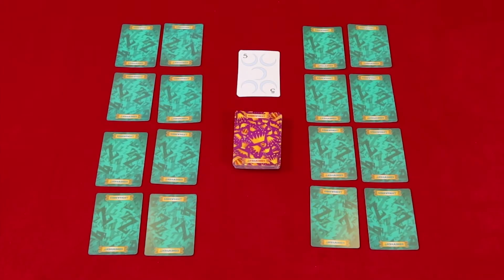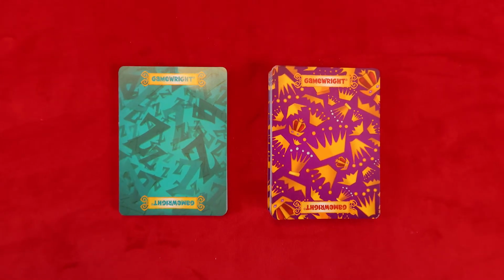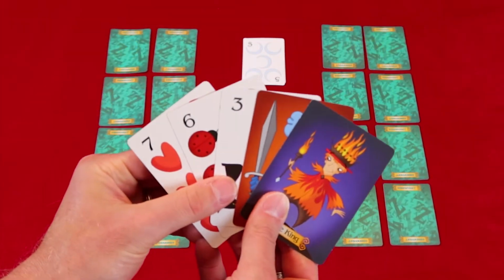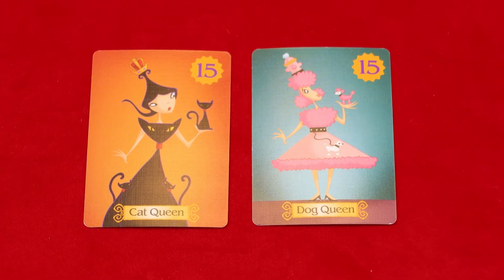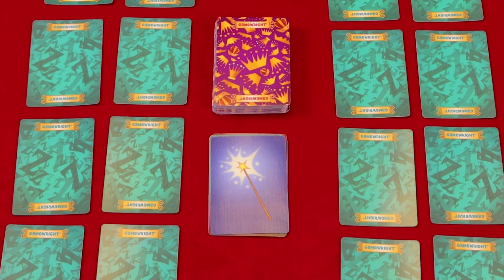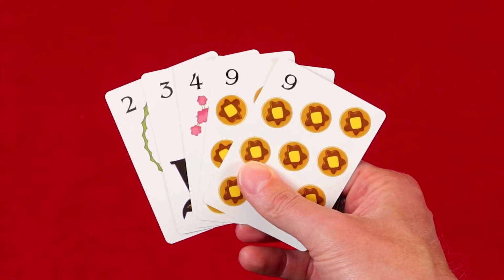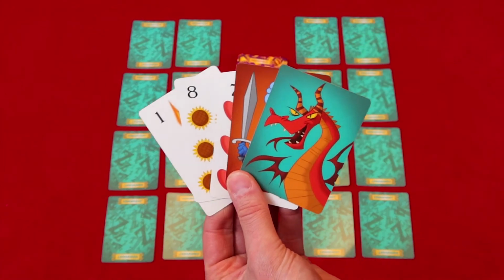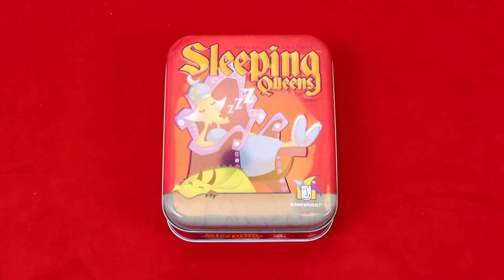SLEEPING QUEENS - Board Game Review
In this board game review, we're looking at Sleeping Queens.  Sleeping Queens is a brilliant card game for the whole family.  As far as family friendly board games, suitable for children go, Sleeping Queens is perfect.  IF you like playing games with your children, check out Sleeping Queens!

Intro 00:00
Overview 00:48
Cards 01:14
Game Play 01:51
Review 05:36